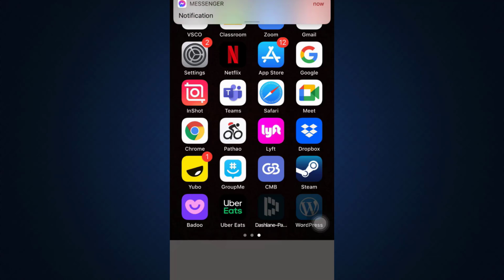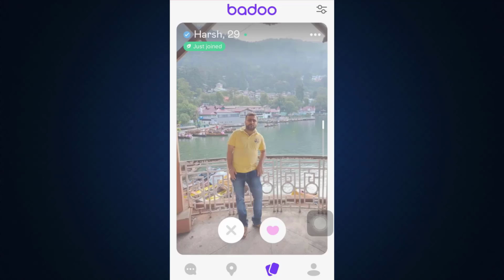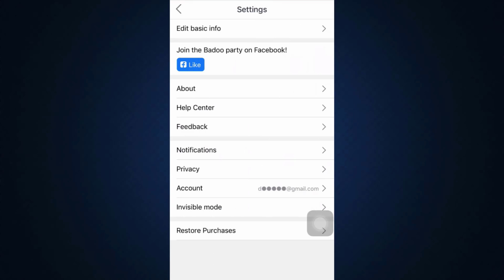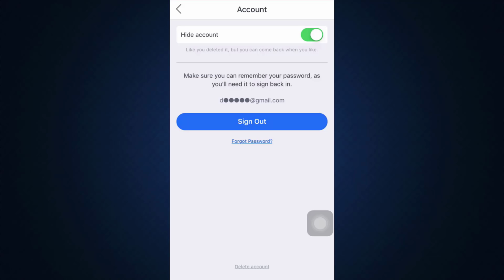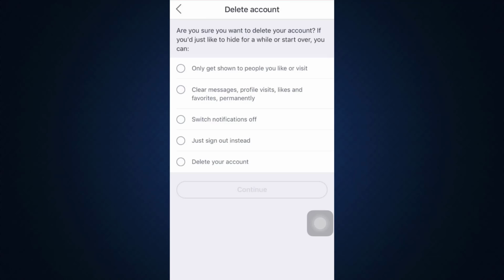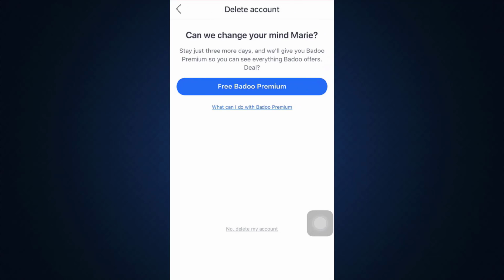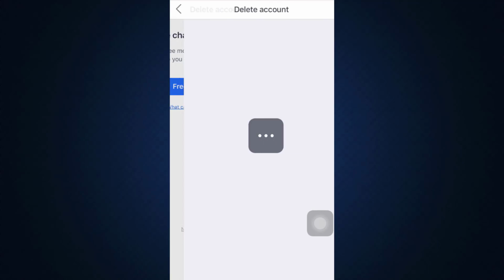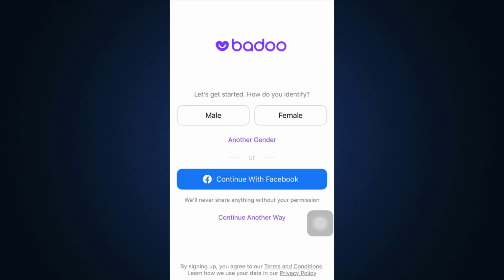How to Permanently Delete a Badoo Account | Close Badoo Id 2021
In this tutorial video I will quickly guide you on how you can permanently close your Badoo account and delete all the data associated with your account.

-How do I permanently delete my Badoo account?

-How do I delete my Badoo account 2021?

-Is it easy to cancel Badoo?

-How do I permanently delete my dating account?